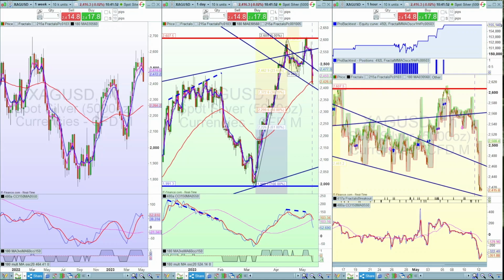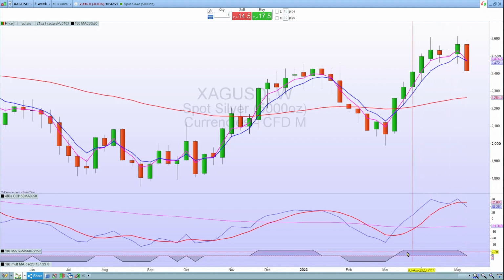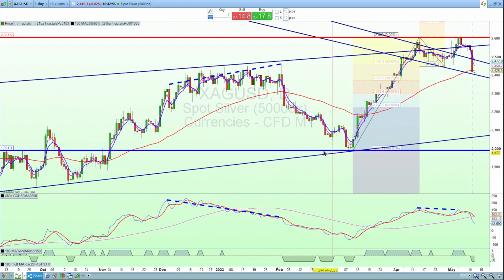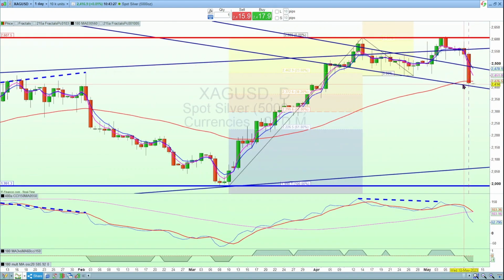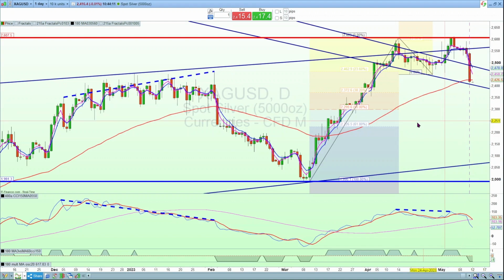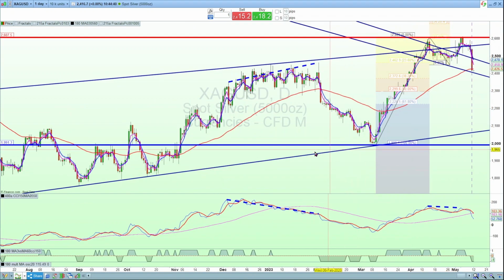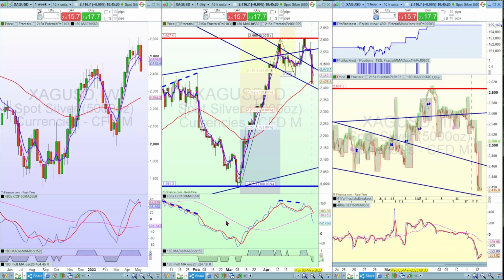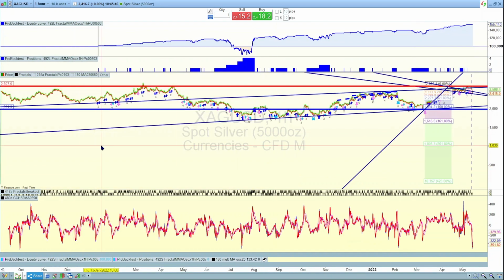Silver Technical Analysis May 12 2023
Silver Technical Analysis May 12, 2023 using Stochastic and Commodity Channel Index.

Don't forget...

Things
to consider:

Remember...